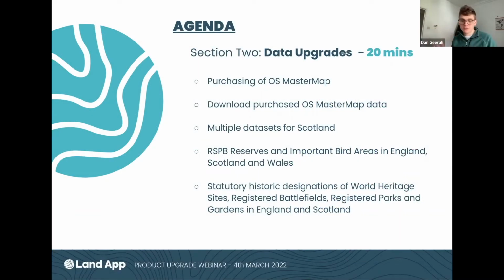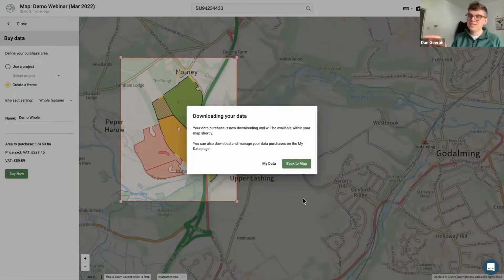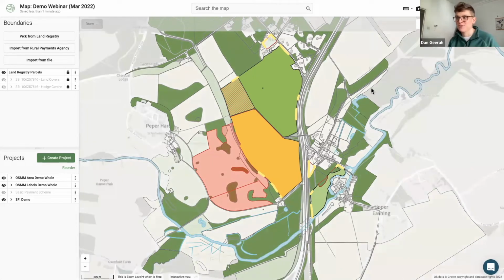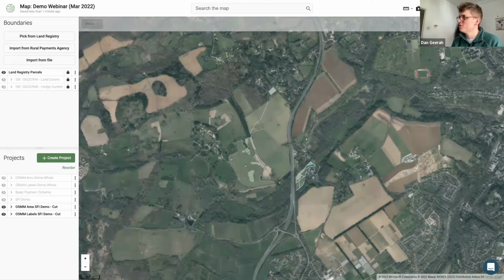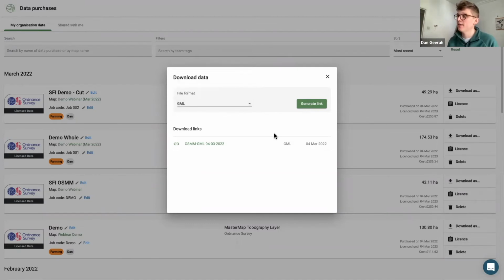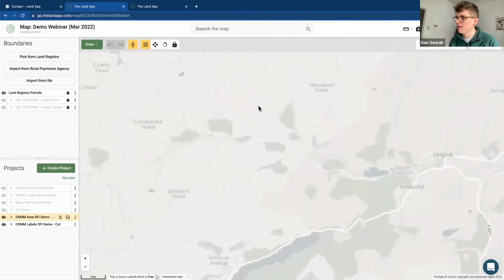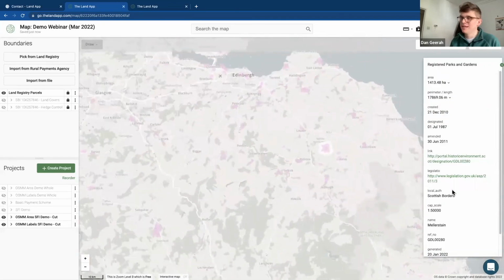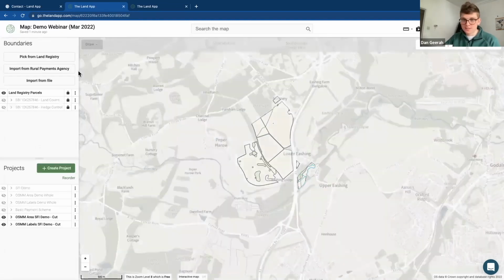Product Upgrade Webinar: Part 2 (March 2022)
In the second video of this three-part Product Upgrade Webinar, Dan from the Land App explains and demonstrates the data upgrades made on the platform. These data upgrades include:

Purchasing of OS MasterMap

Download purchased OS MasterMap data

Multiple datasets for Scotland

RSPB Reserves and Important Bird Areas in England, Scotland and Wales

Statutory historic designations of World Heritage Sites, Registered Battlefields, Registered Parks and Gardens in England and Scotland

You can sign up to The Land App for free